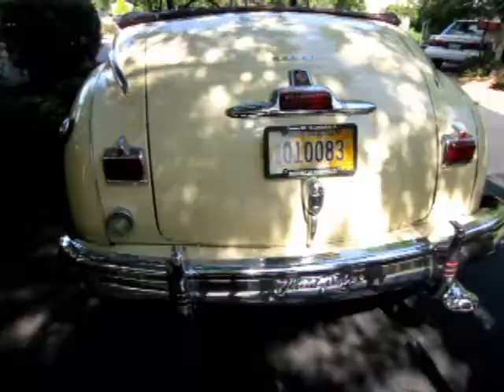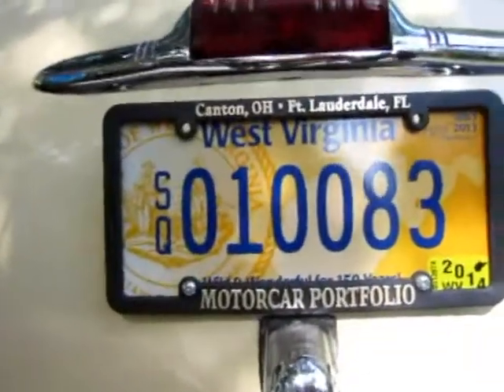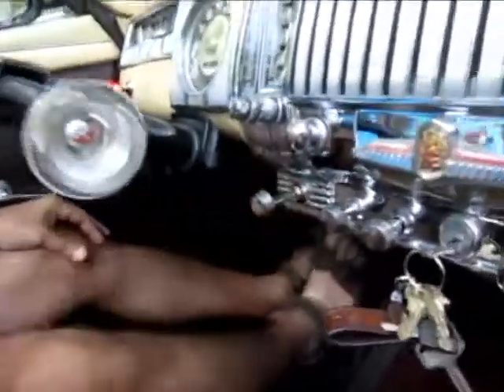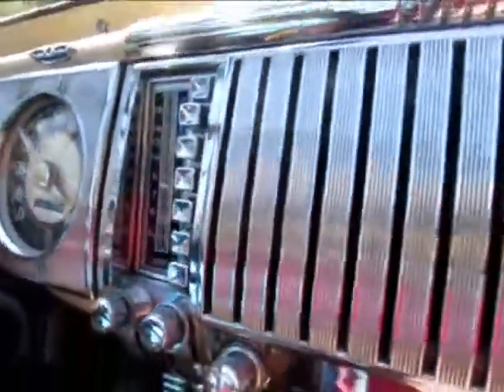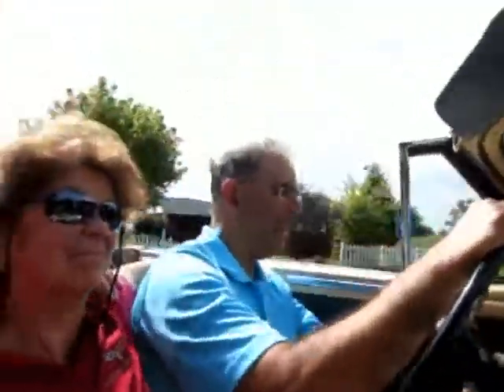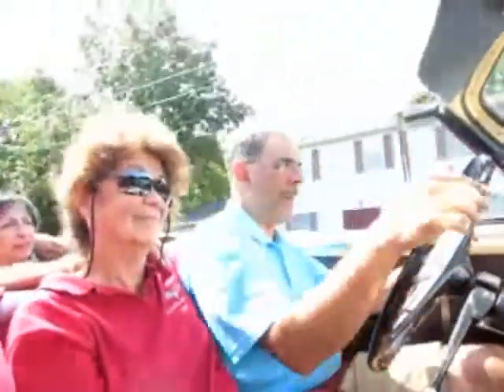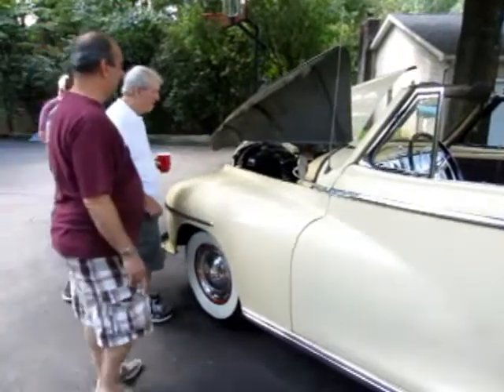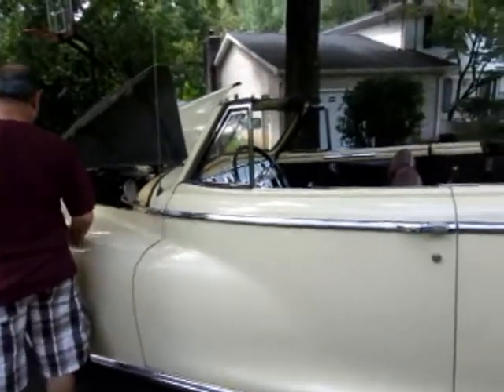Mike's Classic Car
My cousin Michael Moses recently bought a 1948 Dodge convertible. On our visit to his home we got a good look at this beautiful car and Mike gave us a ride